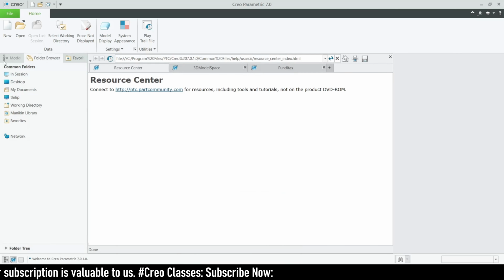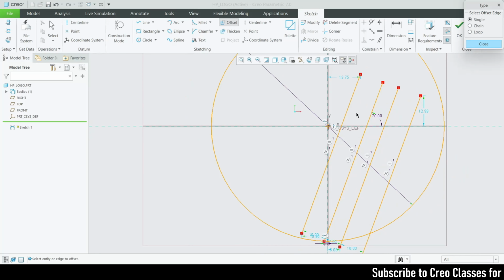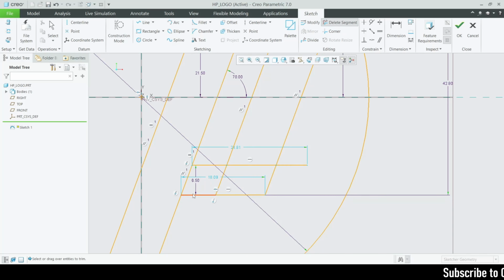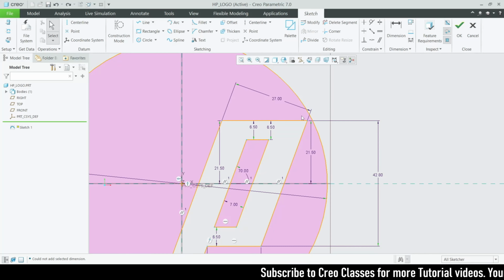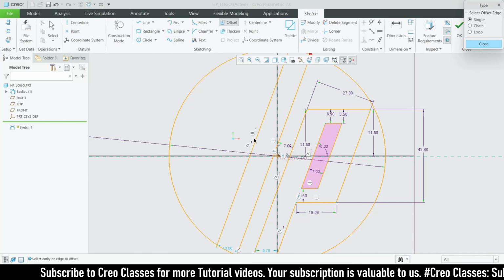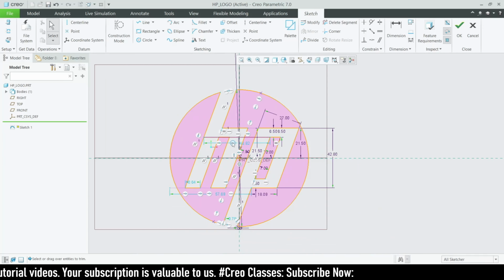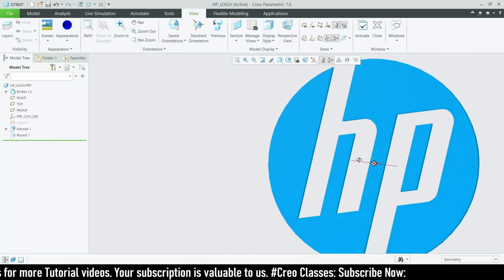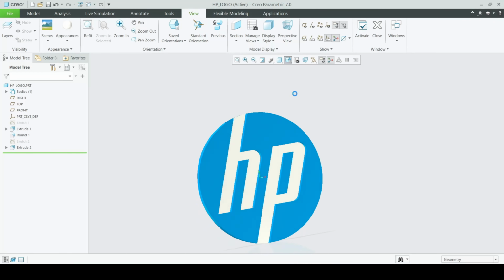Creating " HP LOGO " in Creo, full tutorial video with detailed explanation